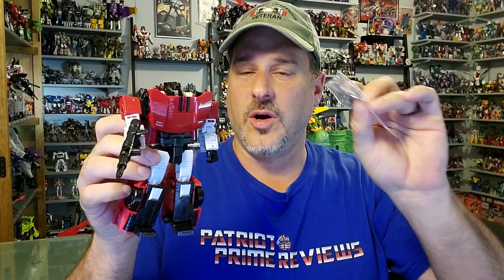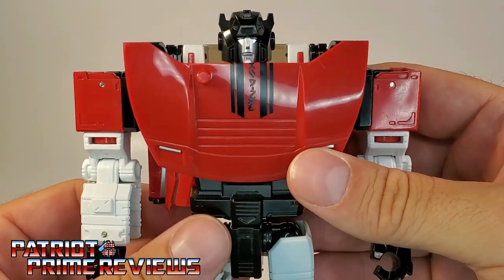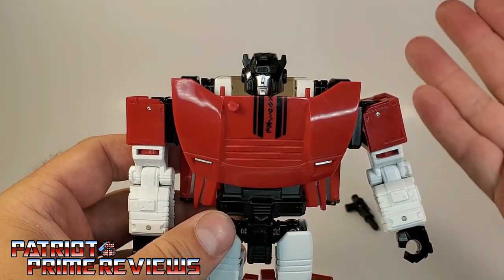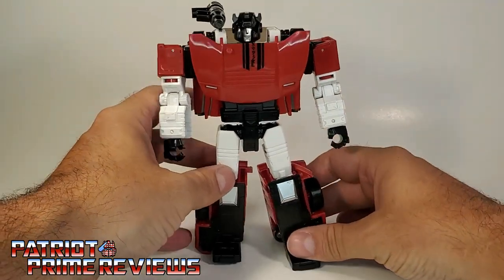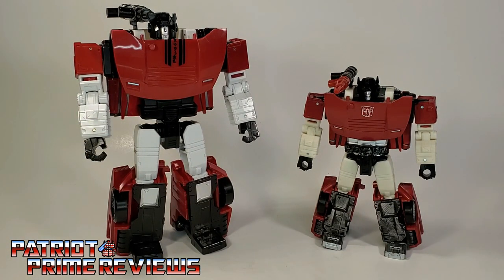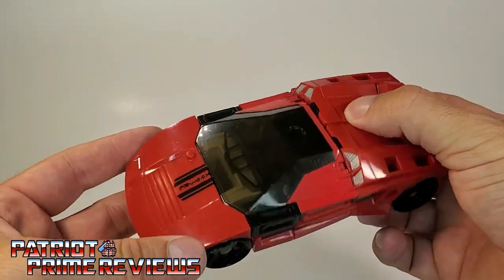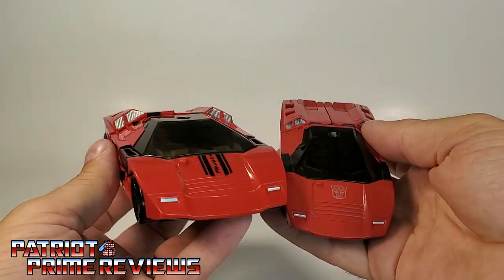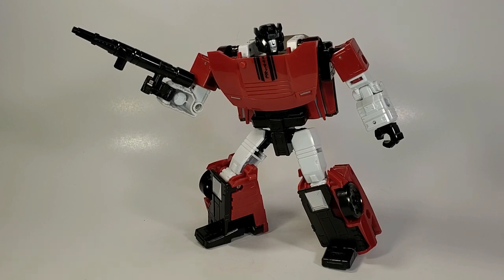Patriot Prime Reviews Jumbo KO Siege Sideswipe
Thanks to a Channel Member, I get my hands on a KO JUMBO Sized version of Siege Sideswipe...that's actually a pretty high quality figure.
CHAPTERS:
0:00 - Toyhax Promo
1:09 - Intro
2:24 - Bot Mode
5:48 - Transformation
6:45 - Vehicle Mode
8:17 - Comparisons
8:34 - Final Thoughts